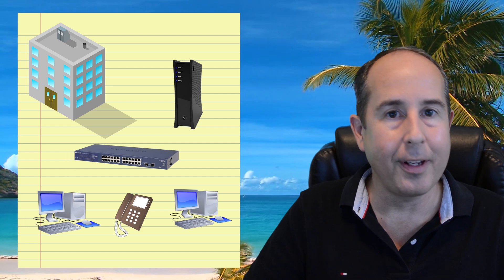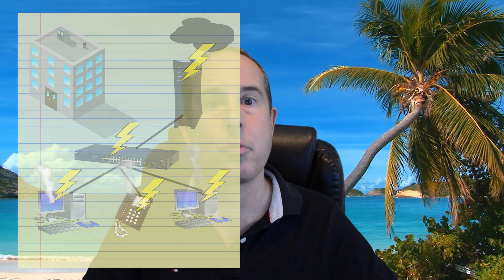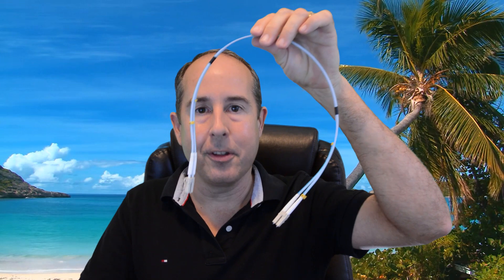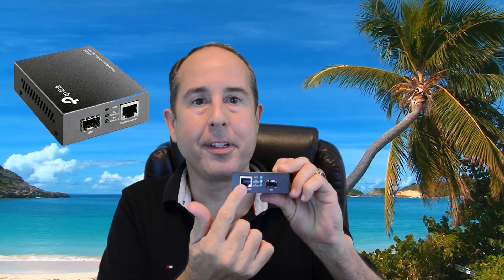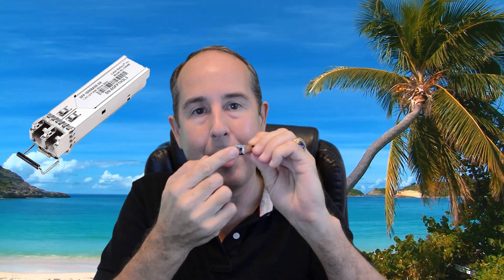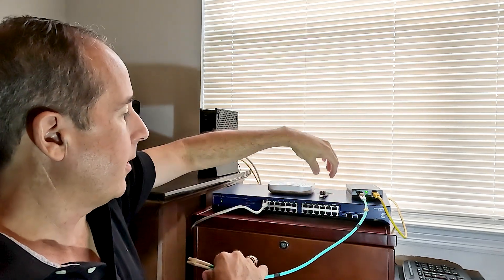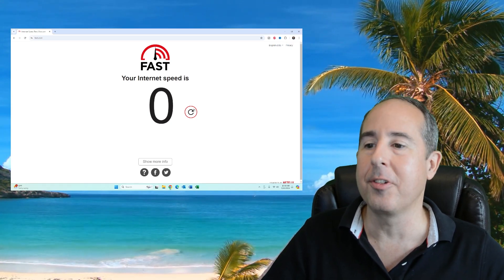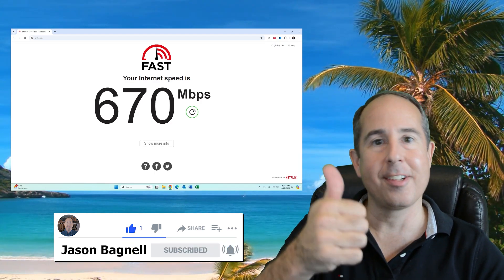⚡️Fiber Optics | I STOPPED lightning damage by using Fiber Optics!⚡️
Here's a creative solution that I used to keep my client's network from getting zapped by lightning through their cable modem service.  They had lightning damage several times and nothing I tried seemed to help, until NOW!

I intercepted the patch cable that runs between the cable modem and their network switch and converted it to a fiber optic connection.  That way, energy from any lightning strikes can not travel from the cable modem to the rest of their network equipment.

I purchased a Gigabit Network Media Converter, (2) SFP adapters and a fiber optic cable to protect their network.  I later changed out the Media Converter with a 6-Port SFP capable gigabit switch because the cheap $21 Media Converter was introducing problems into the network (packet loss, VOIP phone were going offline, etc).  Everything worked PERFECTLY after installing the higher-quality switch.

00:00 Description of Problem
00:41 My fiber optic solution
01:40 Problems w/Media Converter
02:14 Hardware for my solution
02:54 Testing in lab environment
03:57 Testing speed / Verify solution
04:34 Closing & Thank You!

Cheers - Jason  :)

Title:  Early Morning (Tropical)
Artist: Infraction

Smoke Green Screen Effect:
YT Channel: Technical king Green screen

Other Graphics & Sound Effects:  A big Thank You to the contributors at Pixabay.com!